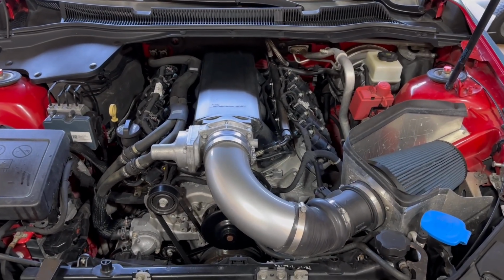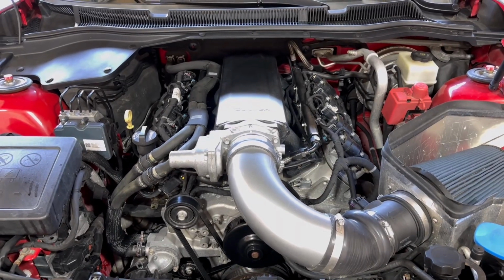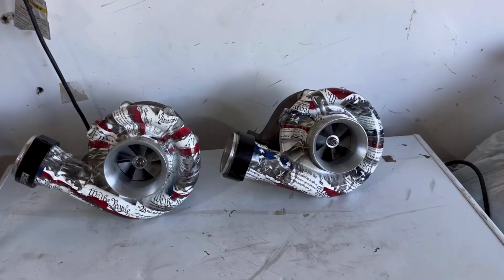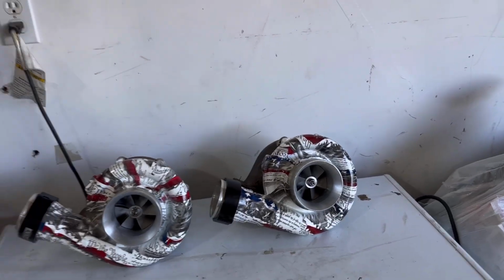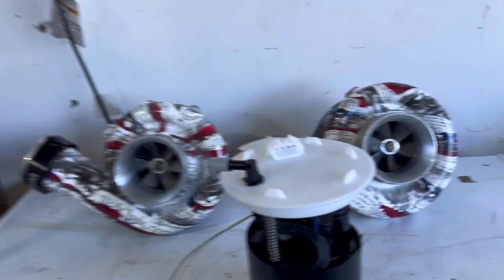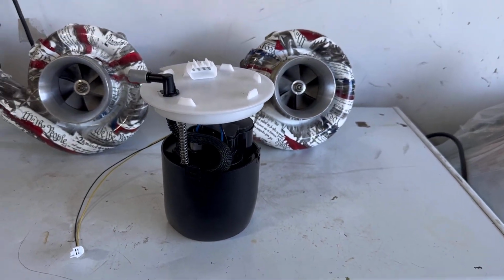Twin Turbo Chevy SS sedan!!!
revealing the Twin Turbo build plans for the Chevy SS Sedan!